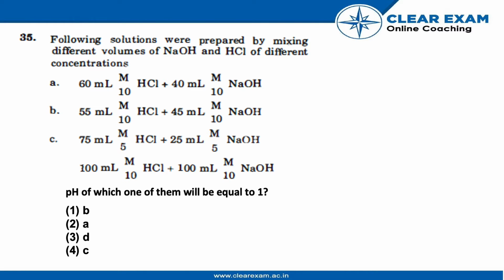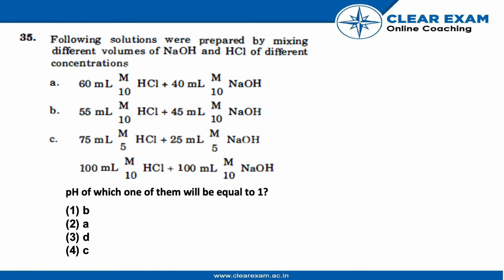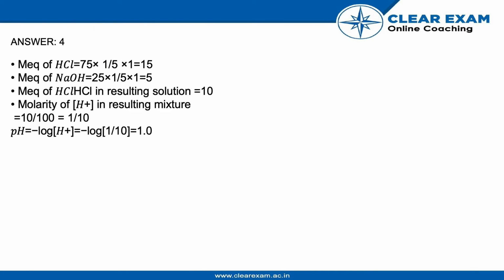NEET Previous Year Paper 2018 | Chemistry | ClearExam | SET FF| Question 35